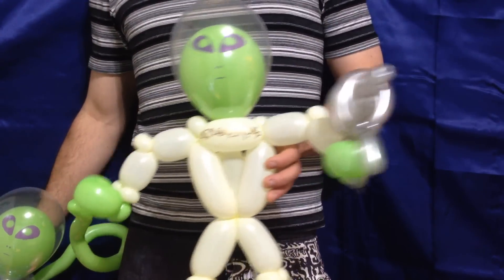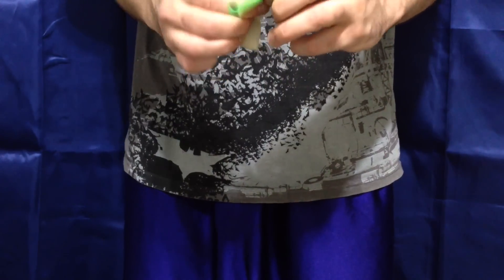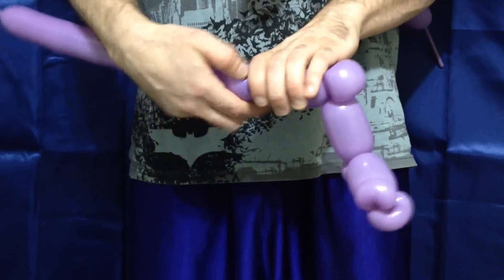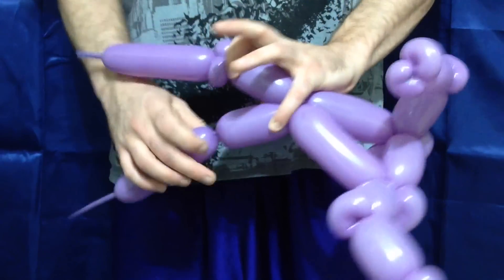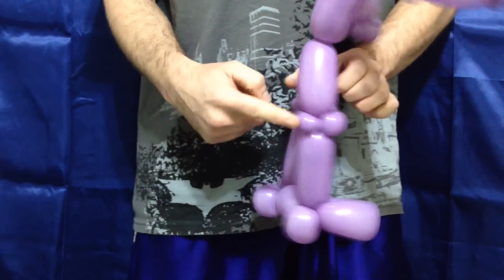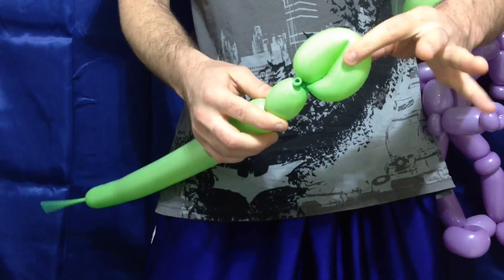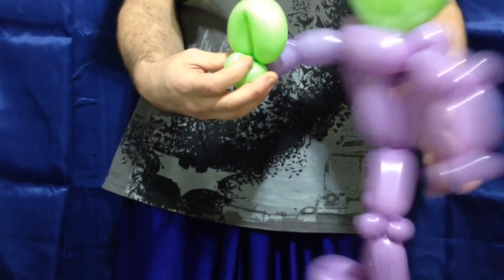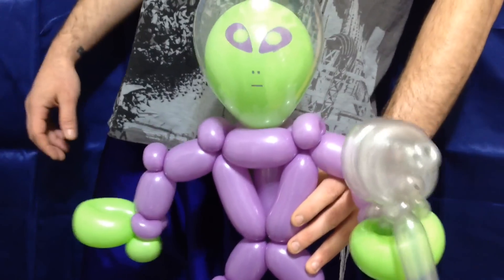Alien Astronaut Balloon Twisting Lesson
Welcome to the first in a series of deluxe balloon alien designs! This beginning lesson will teach you the basics of cosmonaut construction with a simple alien wielding a laser gun and wearing a spacesuit with a "glass" spacehelmet that the kids love.

BALLOONS:
•3 X 260 (any color)
•1 X 260 (lime green)
•1 X 160 (silver)
•1 X 5" round (printed alien)
•1 X 5" round (diamond clear)